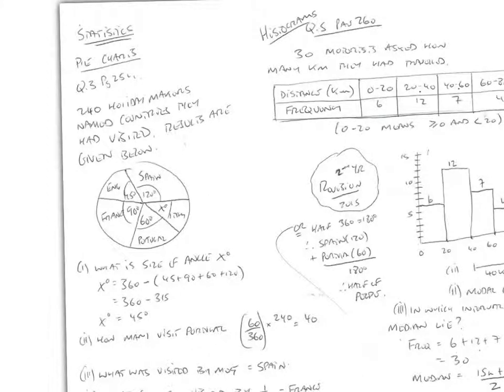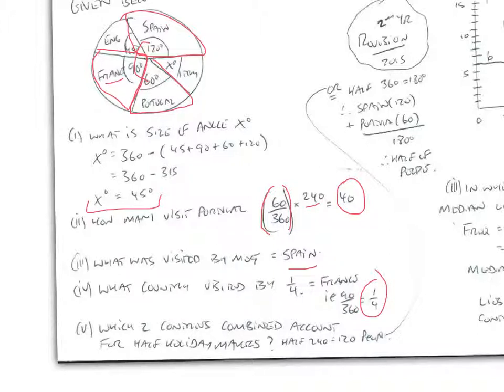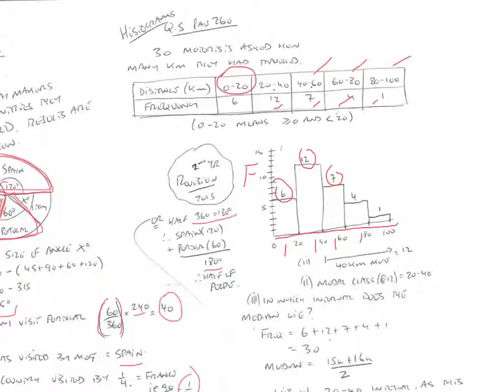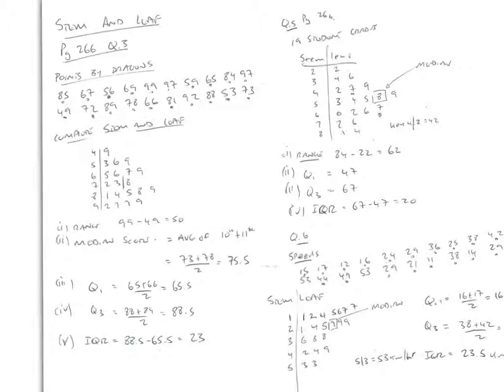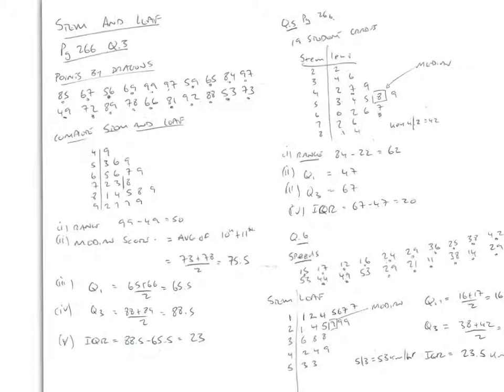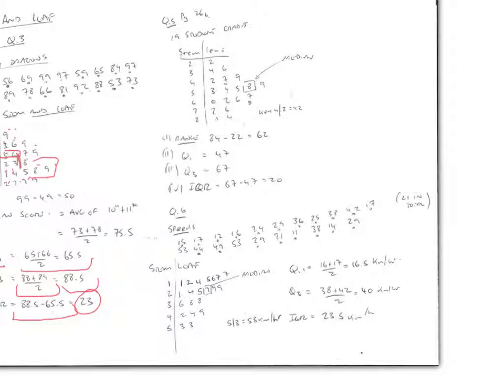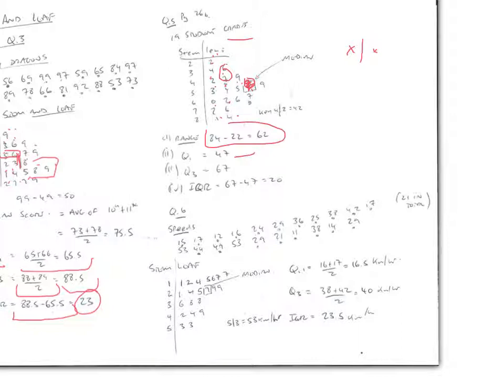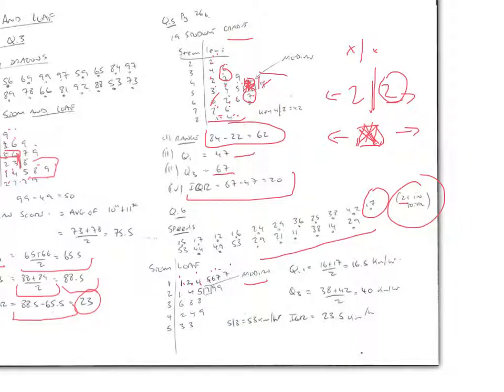2nd Summer Revision Stats